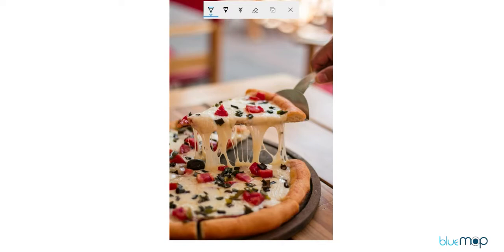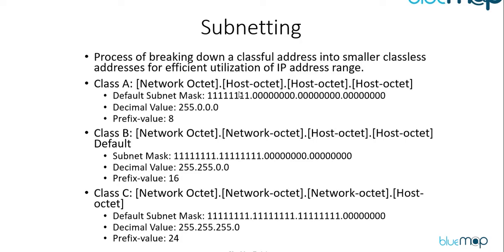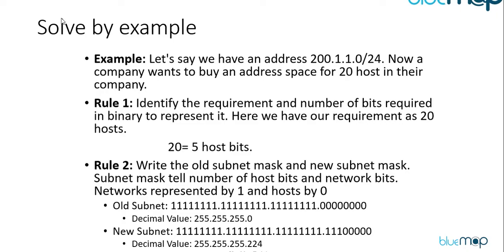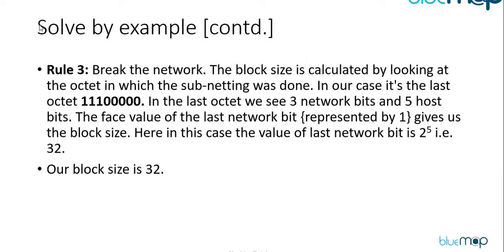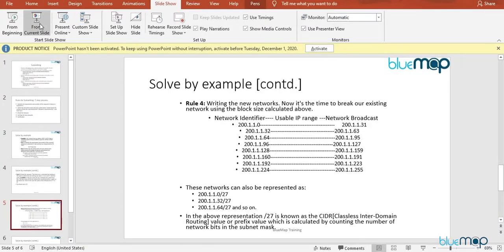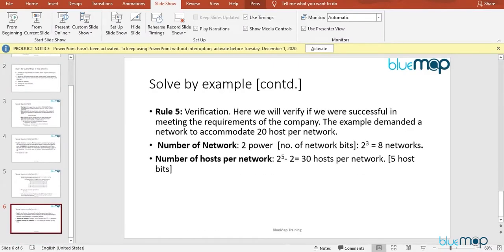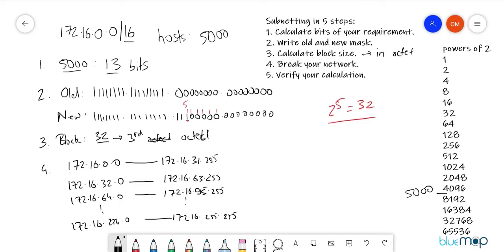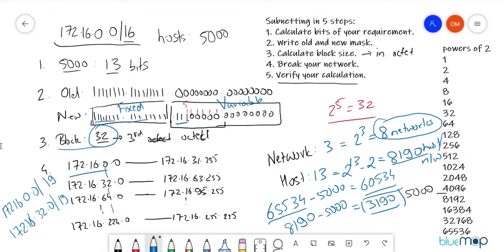IP Subnetting Made Easy: Solve with Example Part - 1 | Cisco CCNA 200-301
In this video we discuss about one of the most important topics for networking- Subnetting.

Subnetting is breaking of classful addresses into small classless IP addresses for efficient utilization of an IP address.

This video covers Fixed Length Subnetting of IP classes.

Part-2 will cover Variable Length Subnetting which will live after a couple of days.

Subnetting is starting point in networking.

Training with us you will get:
- Experienced trainers
- 24x7 Lab Access
- Post-training support
- Training at Flexible Timings

Career you can plan:
-  Network Administrator
-  Network Analyst
-  Network support Engineer
-  Sr. Network Engineer